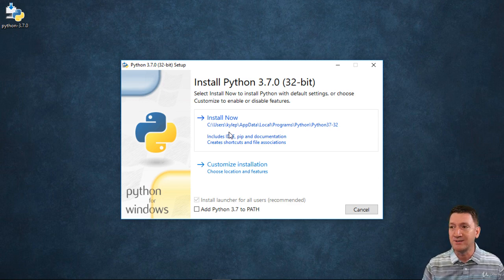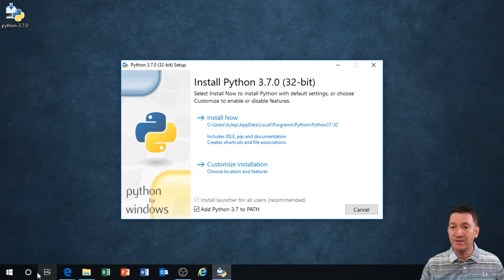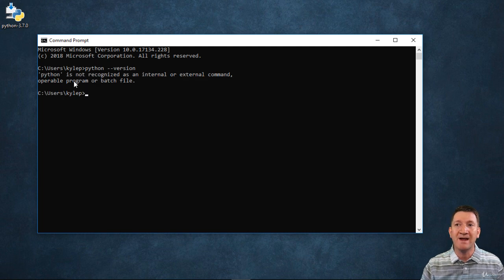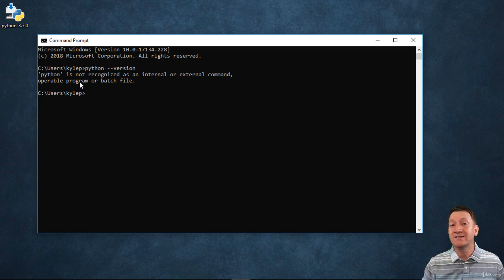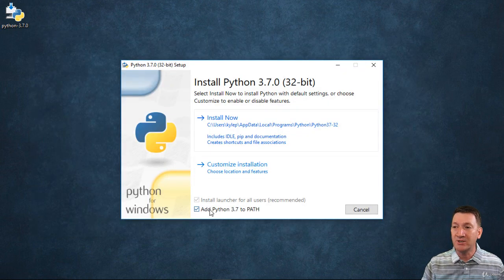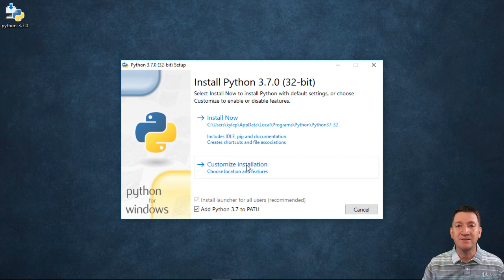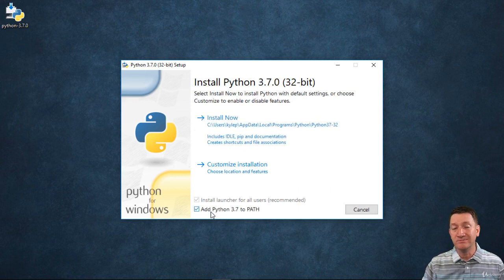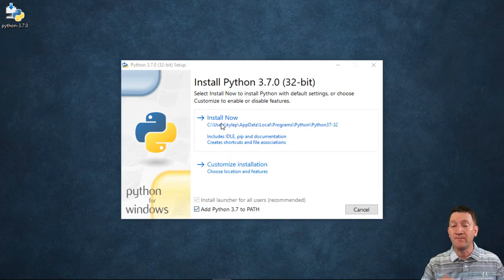python #04 Installing Python